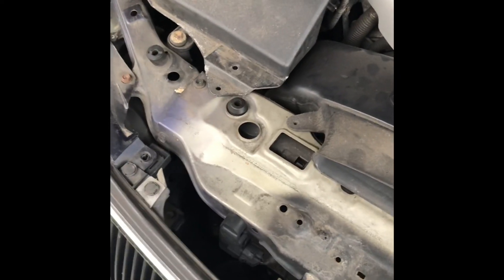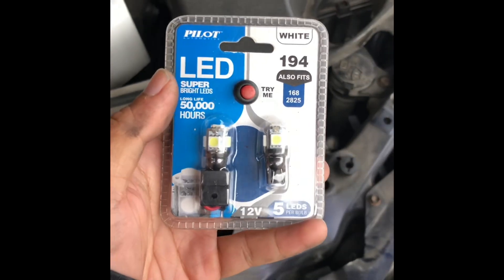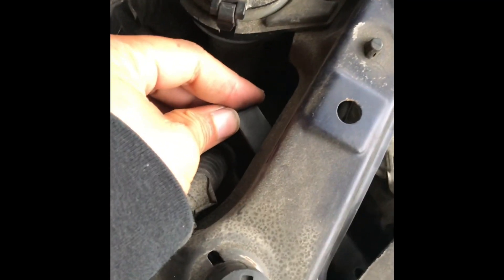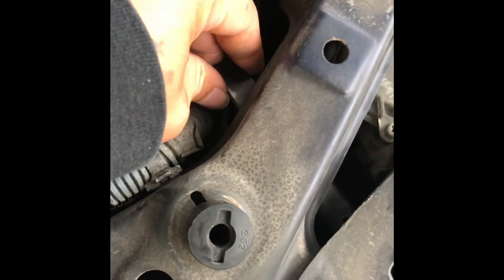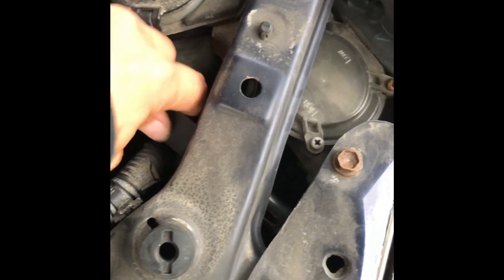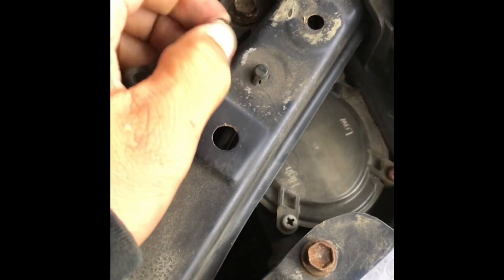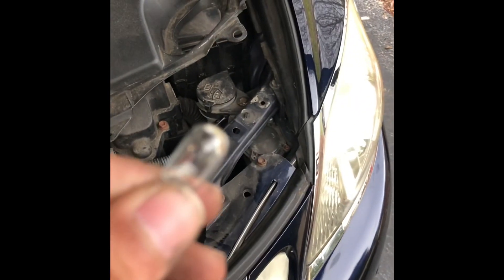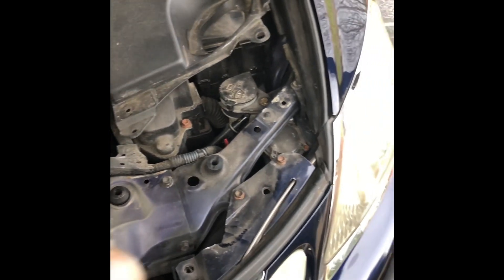2006-2011 LEXUS GS350 YELLOW RUNNING LIGHT REPLACEMENT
Want to get rid of the ugly yellow driving running parking lights? Bulb size 194 5min change out simple just ask if you need help. I couldn’t find a video so I made one... this will work for all 3GS models from 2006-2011!

DIRECT FITMENT NO ERRORS OR FLICKERING